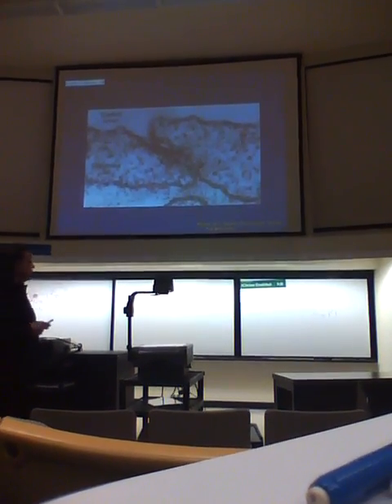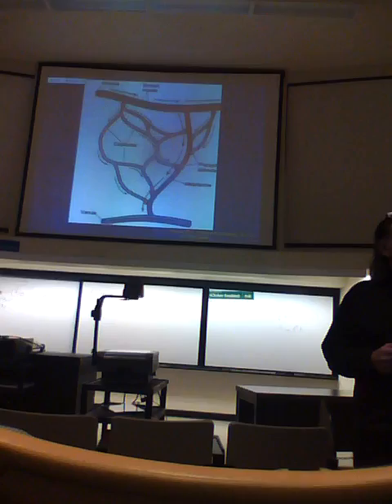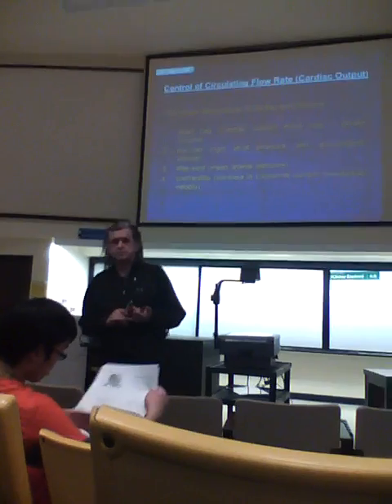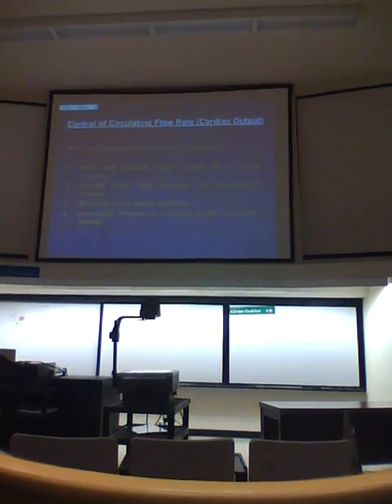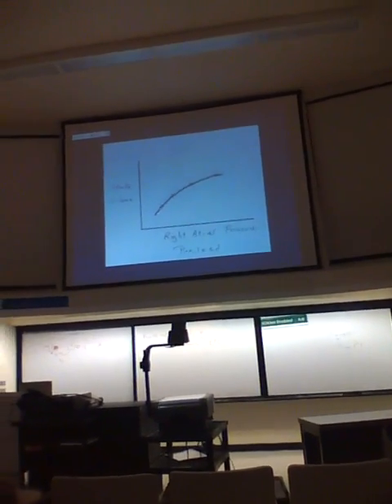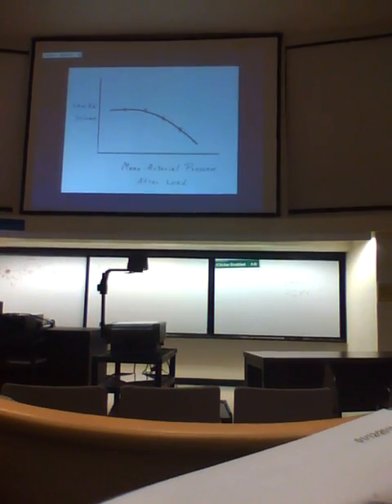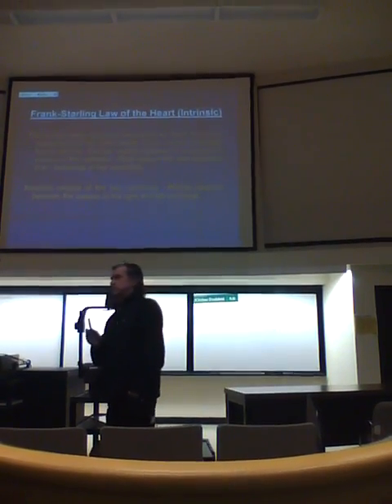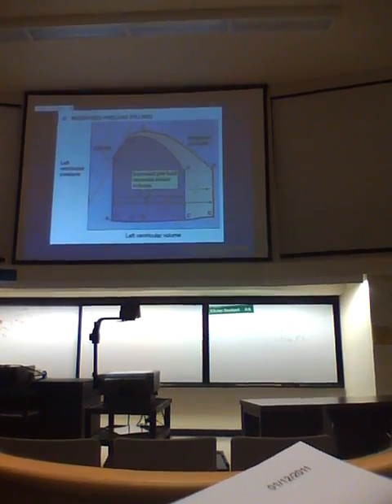Physiology 212 Kaprinski: December 2, 2011